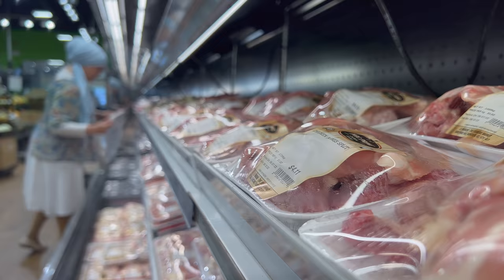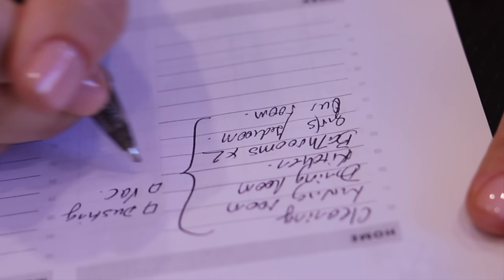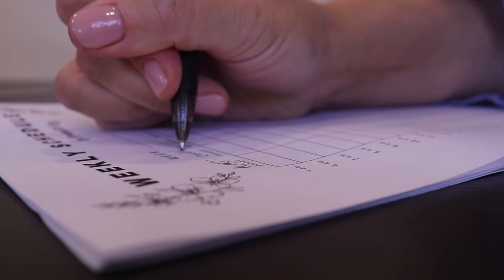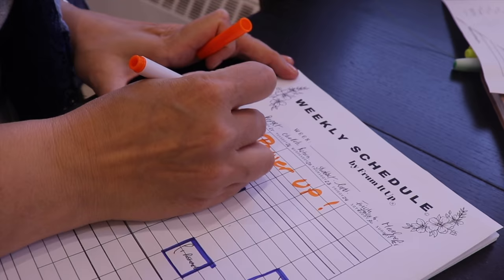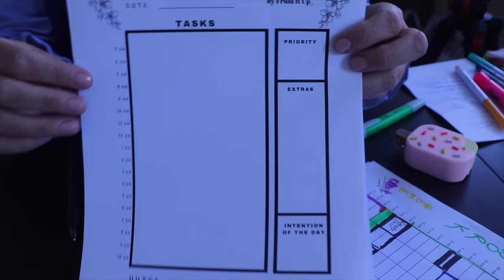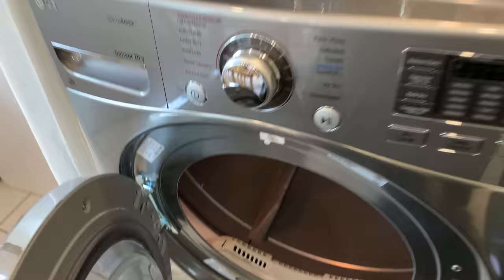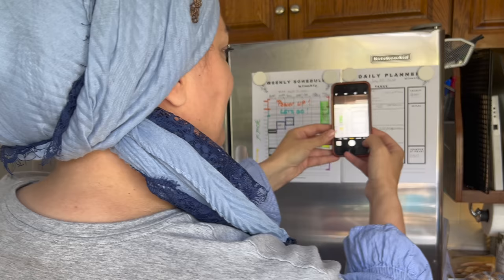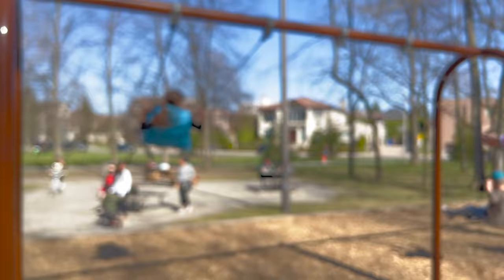My 10 Time Management Tips I use to Balance my Life as a Wife, a Jewish Mom, a doctor and a YouTuber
👇Today I am so excited because  I will share with you the 10 time management tips I use in my every day life that helped me go from  being a disorganized hot mess to  have a  peaceful organized and balanced life as a wife,  an orthodox sephardic Jewish mom, a full time doctor and YouTuber
I will also  include many of my favourite things I do through-out my day to stay motivated and on track and also how I trouble shoot when noting is going well in my week

if you're new here hi my name is Sarah Malka and on my channel I share all facets of my Orthodox Sephardic Jewish life as a full time working mom with small kiddos
let me put on a pretty tichel  ( headscarf) and it's jump into it

I really hope these tips help you as much as they help me!

here is a resume for you of  my time planning method is
1. do a to do list for the week
2 plan your week in time zones with general themed sections according to your energy level
3 plan your day in the same energy sections but add the actual to do tasks  of your weekly list in regrouped/themed time slots

xoxox

👇👇👇👇HERE IS THE LINK TO GET ALL THE TEMPLATES 👇👇👇:
My AMAZING time management templates!
(of course do not forget to print on both sides and recycle the paper once done!)

for the CANVA (version if you have CANVA).

Here is the link for my FREE frum it up grocery list!

❤️ Sara Malka❤️

⏱TIMESTAMPS⏱

00:00 My 10 time management tips to balance my life as a wife,  an orthodox mom, a doctor and a YouTuber
1:00 tip#plan1  a week at a time
2:00  3 step time management method : part 1 Jewish To Do list house, meal , work, extra fun,
4:00 tip#2 : productivity tips: one priority task per day
5:30  tip#3 i plan according to my energy level
6:10 tip#4  how to get more done: Time blocking method for mom
8:20 tip#5 POWER HOUR | Buffer zones in the schedule
10:30 tip#6 how to stop procrastinating : i Use a timer to complete my tasks
11: 00 tip#7 What to do with my "free time"?
12:15 tip#8 combine activities and multitask
13:22 tip#9 Reboot my schedule when nothing is going my way
14:15  tip#10 what i do when nothing is working
15:00 time management skills
15:15 Thank you for being here with me and let's  Frum it up

"how to manage time"
"how i manage time better"
"how i manage time"
"how i manage my time"
"time management for students"
"productivity tips"
"time management techniques"
"how to manage time effectively"
"how to manage your time"
"time management tips"
"time management"
"time management skills"
"how to stop procrastinating"
"increase productivity"
"how to get more done"
"10 productivity tips"
"productivity"
"get more done"

Hi!

Sara Malka :)

💡HOW TO PREPARE FOR SHABBAT💡

🐟BEST FRIED FISH 🐟

🐔BEST chicken/schnitzel🐔